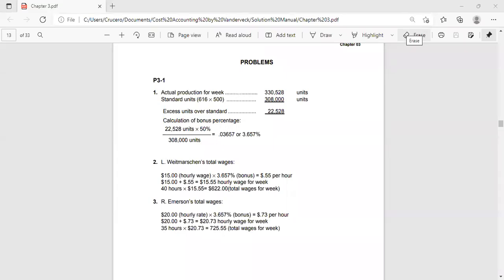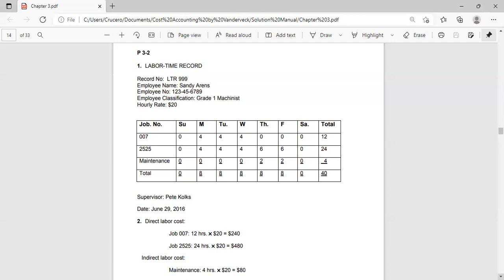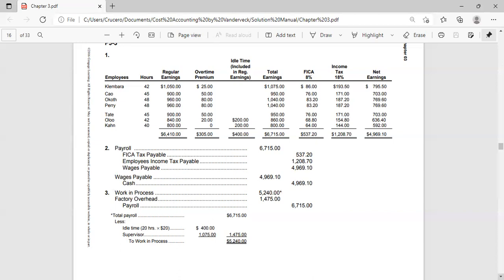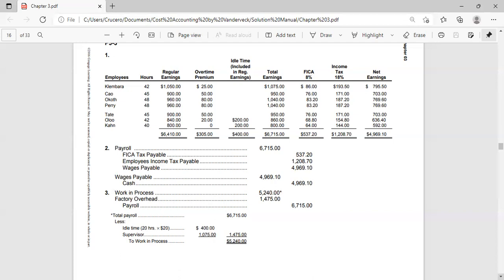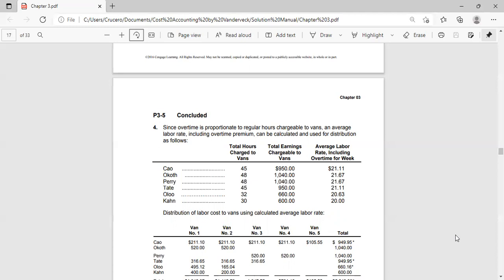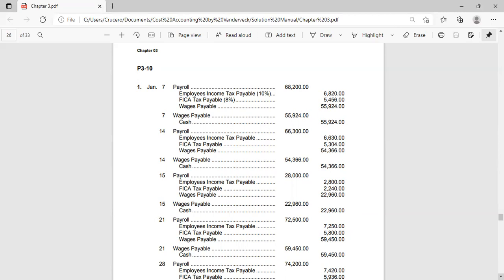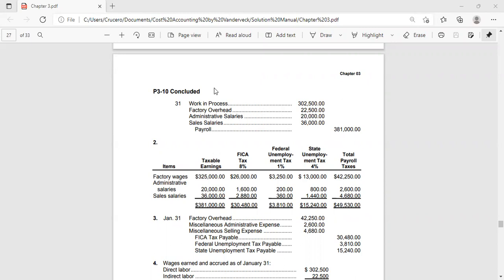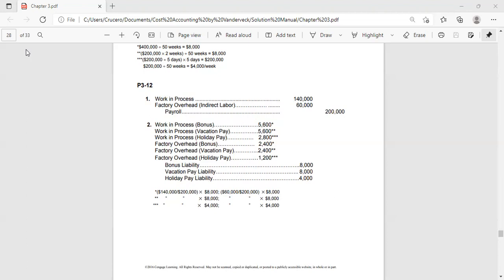Chapter 3 - Exercise Problem Discussion